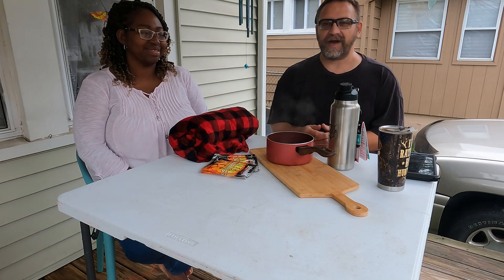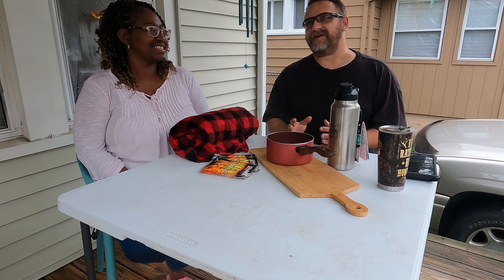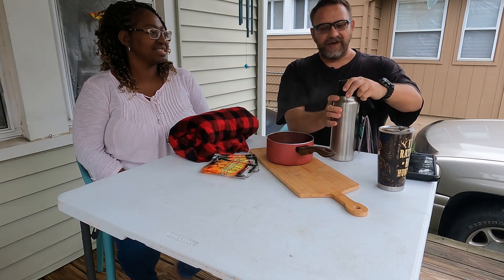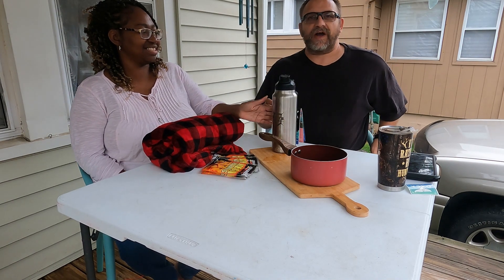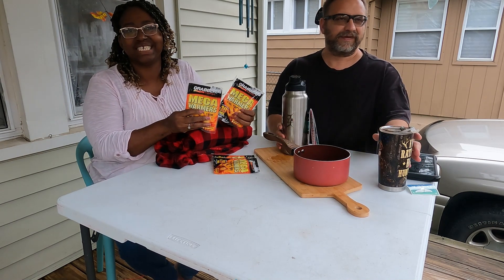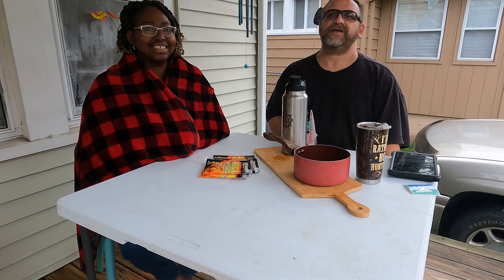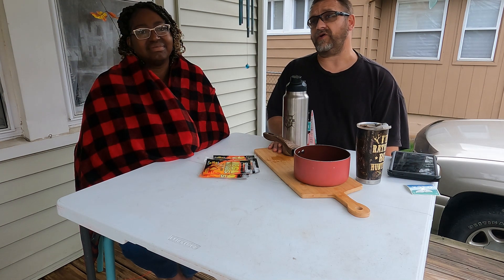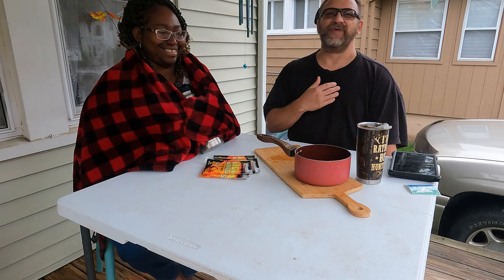Front Porch Friday 10/20/2023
Here we discuss options to keep you warm in an emergency and demonstrate to you how you can use a water bottle to make a hot water bottle to add heat to your sleeping bag or bed covers in case of a cold weather  emergency